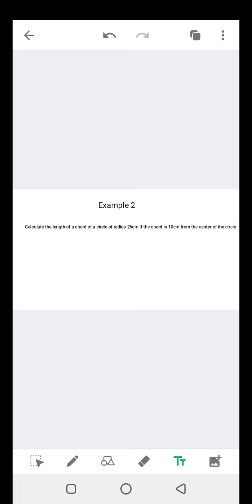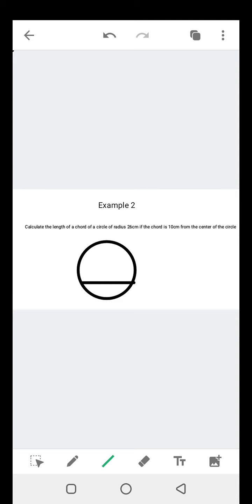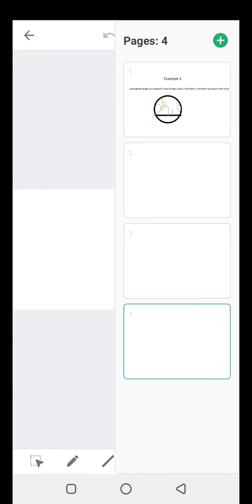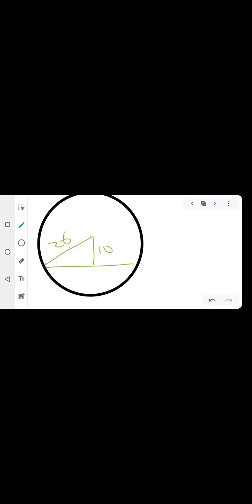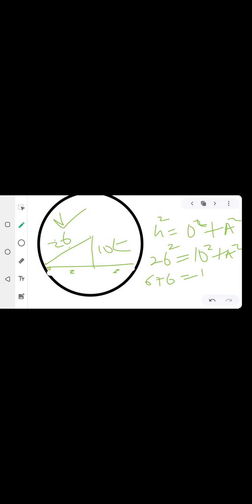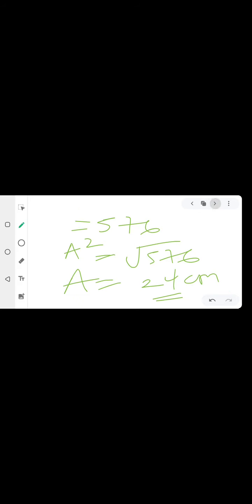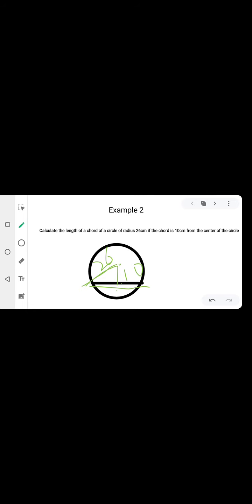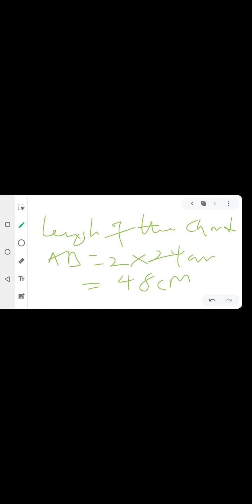Circle Theorem Tutorial (Intro to circle theorem) Part Two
In this video I will teach you everything you need to understand circle theorems. if you have no idea of circle theorems, or you just want to brush up your understanding of the topic, THIS VIDEO IS FOR you...Its the continuation of the PART ONE ….Pls watch the part one of this video so you can understand it better.

Here is a practice question..Try to download by clicking on the Link bellow and practice it